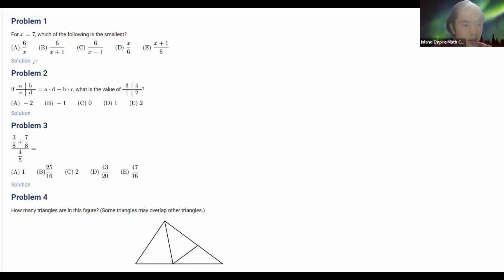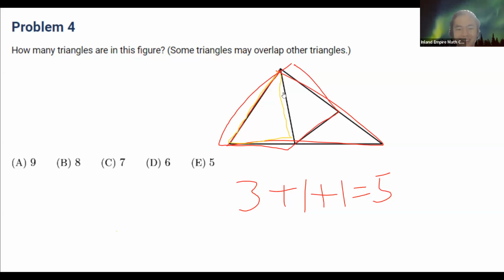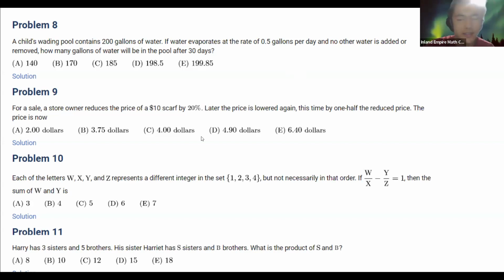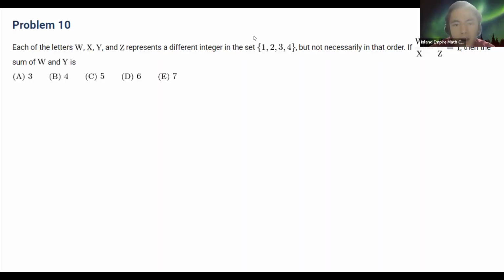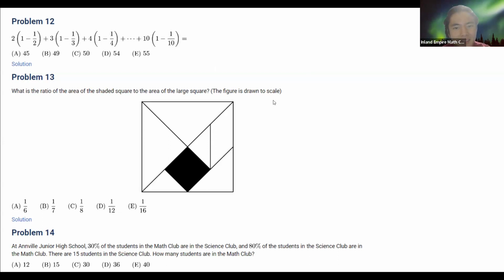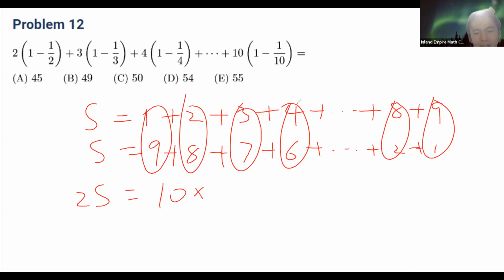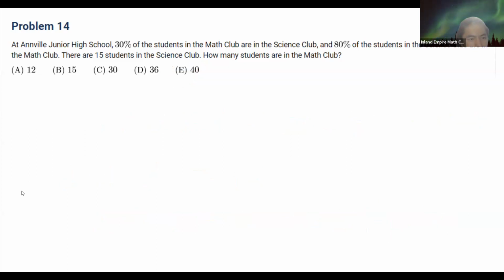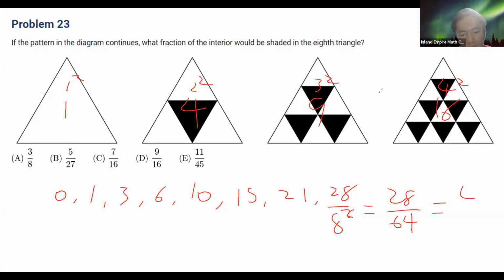AMC 8 Preparation - 1998 AJHSME